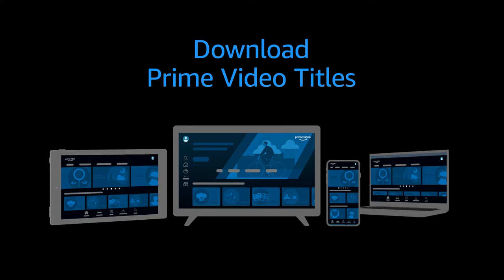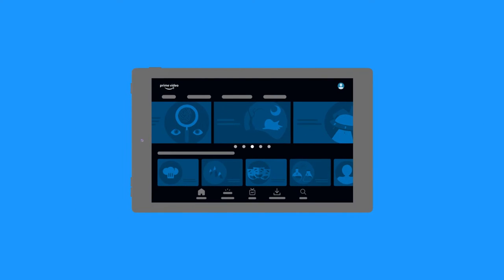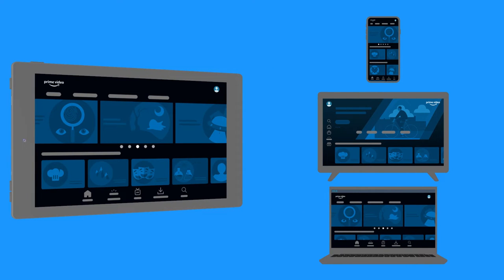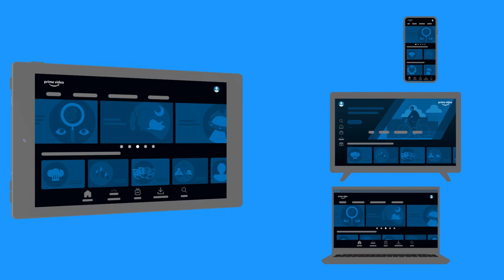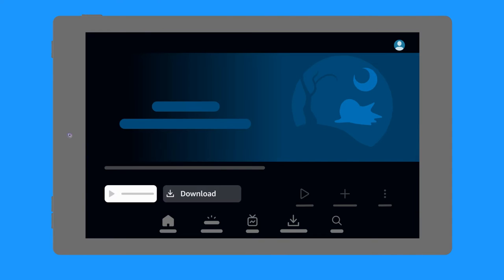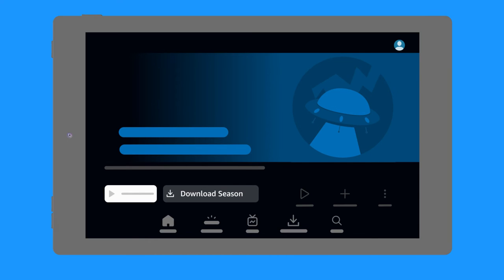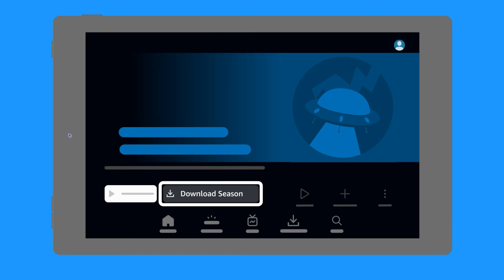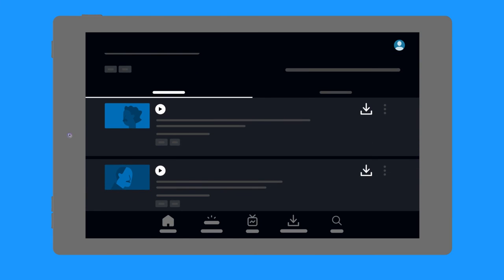Prime Video: Download Prime Video Titles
Learn how to download Prime Video titles to your devices.